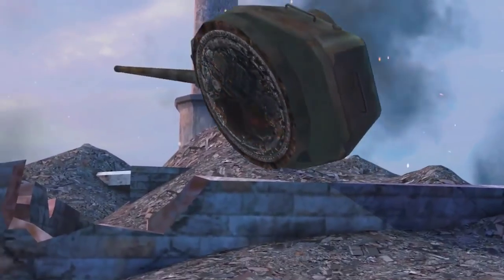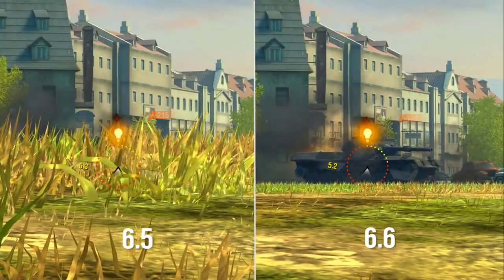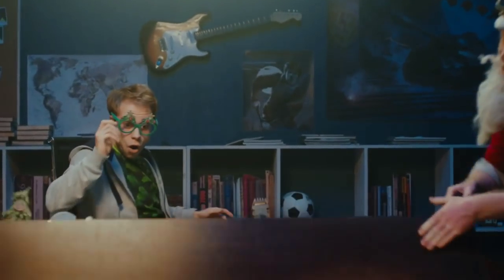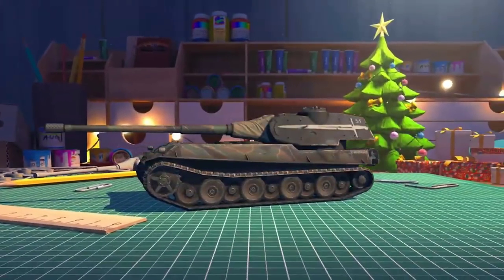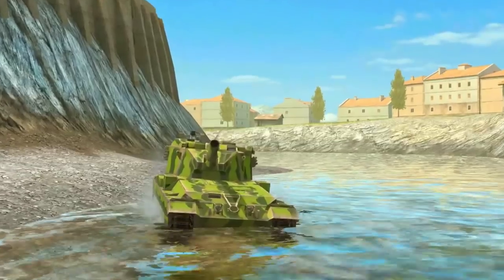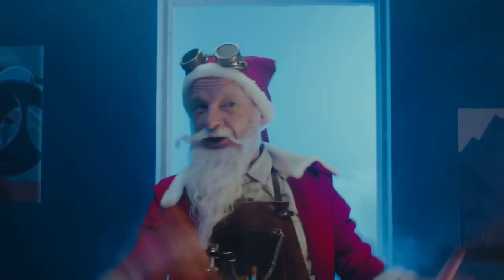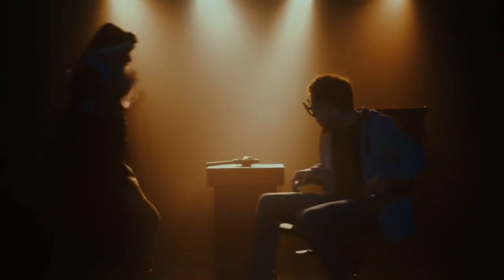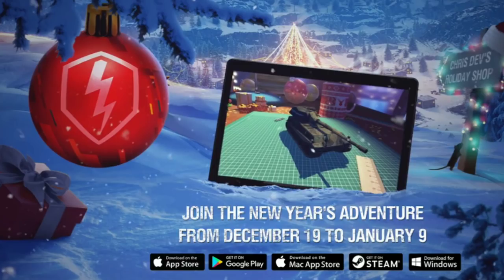Christmas update + event, what could be coming | wot blitz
So wargaming released a teaser trailer on the upcoming event. What do you think will come this Christmas?